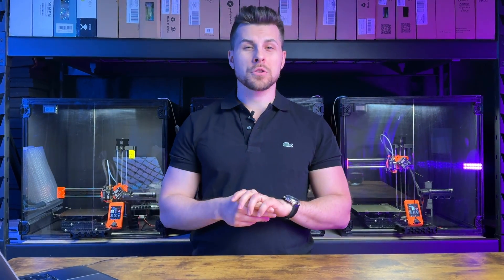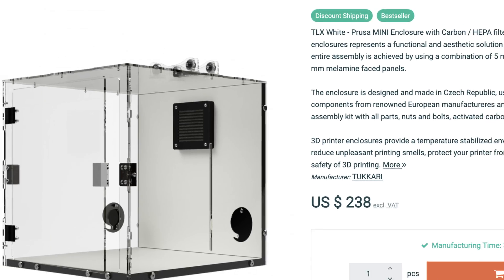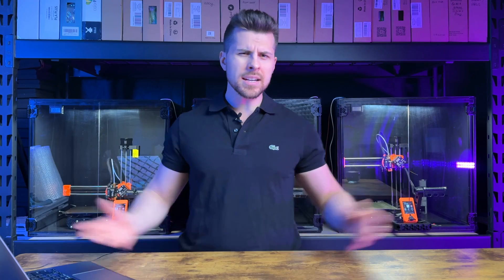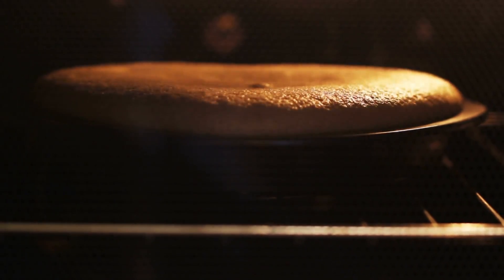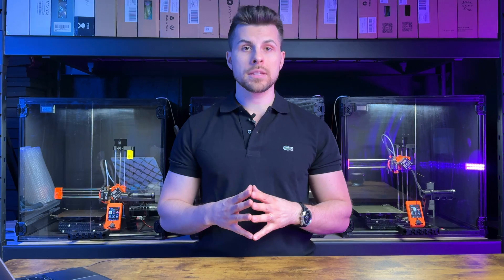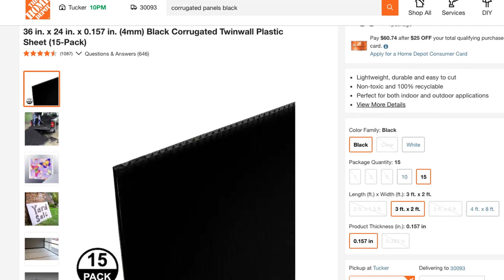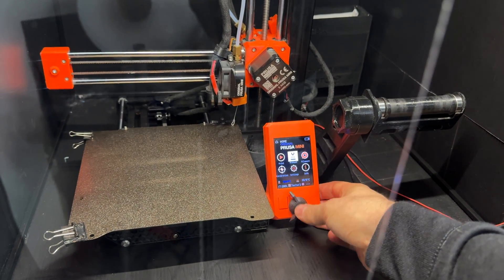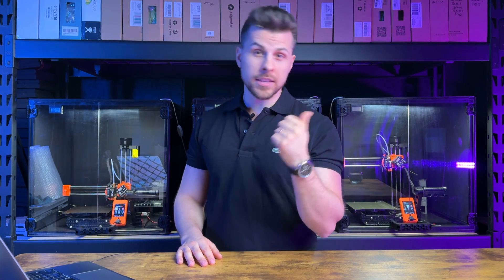Enclosure on a budget - solve warping and delamination when printing with i3 cartesian printers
if you use cartesians 3d printers, everything above petg has a hard time sticking to the buildplate or have some defects due to thermal instability.
an enclosure for your 3d printer is the most affordable way to unlock ABS, ASA, PCCF and others without changing the hole printer with an enclosed 3d printer.

What you need:
precutted - 12 2020 aluminum profiles
cheapest (DIY cut) 6pcs 2020 profiles
3-way 2020 end corners
Corrugated panels (36x24inches, 3piece per enclosure,8pack)
Acrylic panels (DIY cut)
Bi-adhesive tape (cheapest: voron clips)
M4 or M5 hardware

Optional:
5V usb led bar